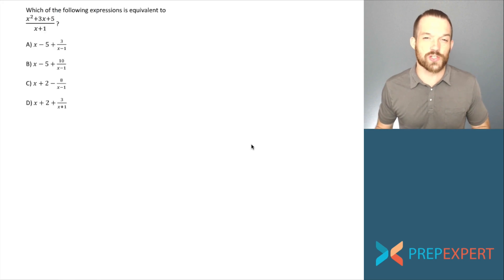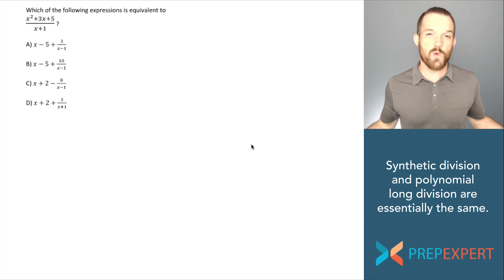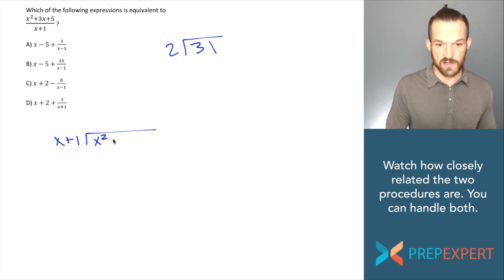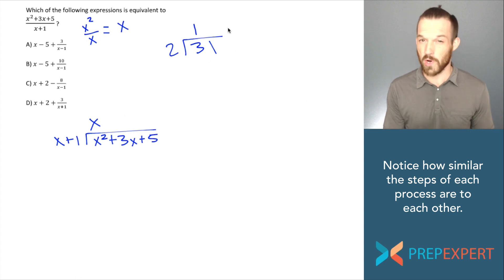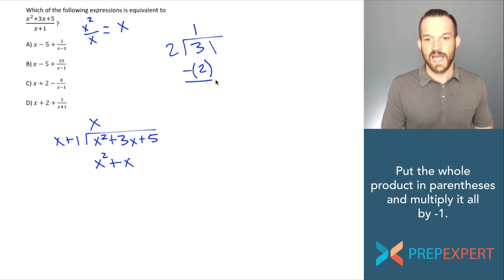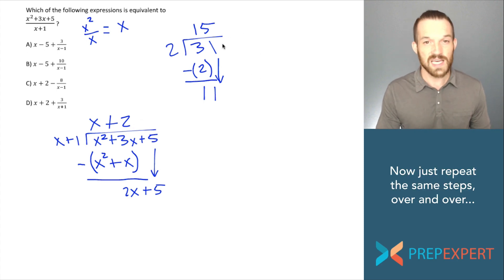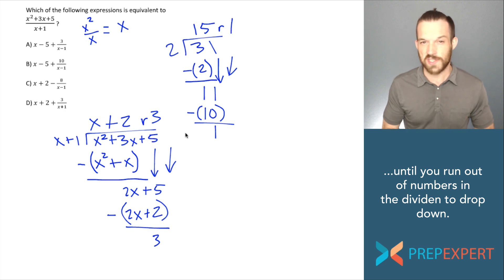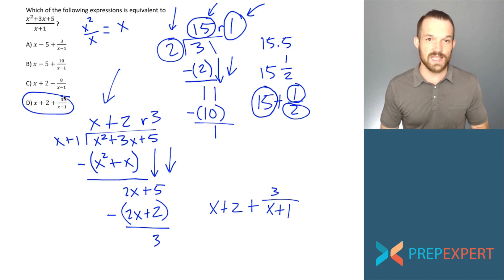How To Do Polynomial Long Division | Math Tips To Succeed On The SAT & ACT